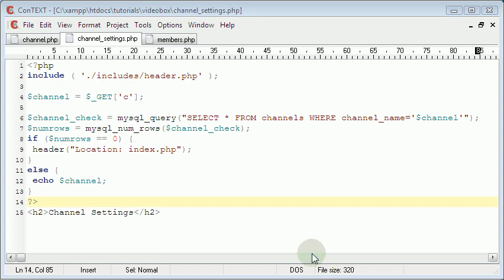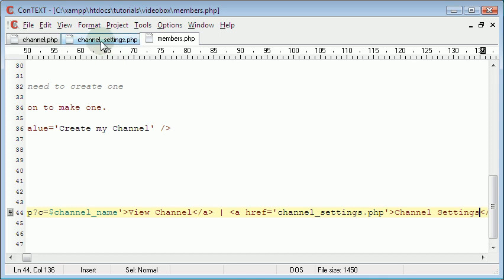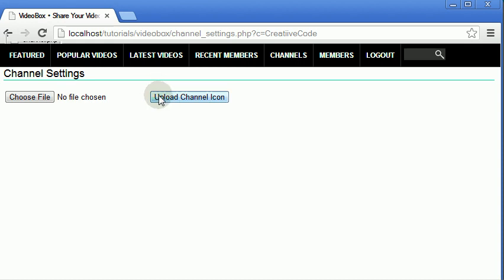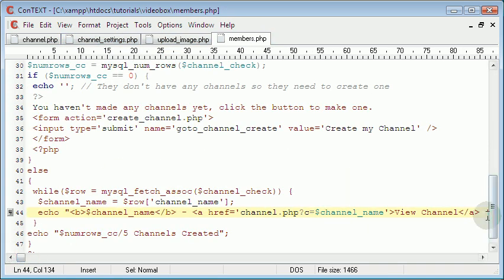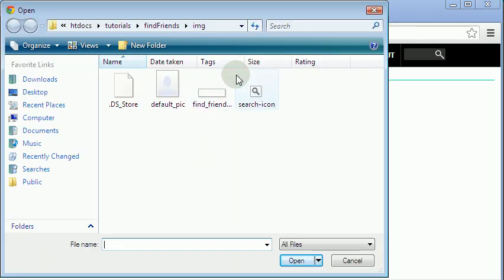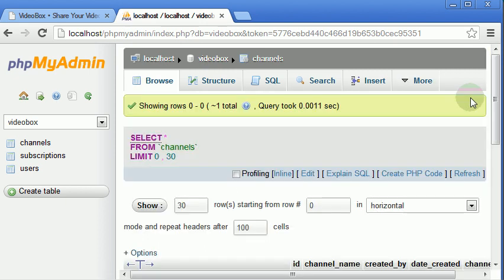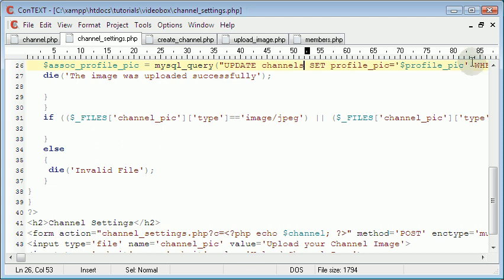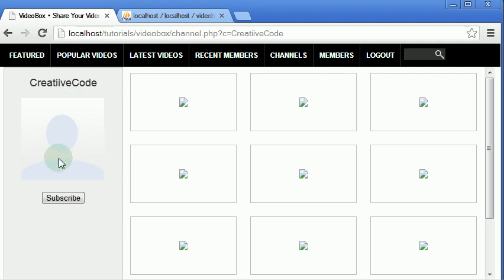Make Your Own YouTube Part 12 : Channel Icons + Account Settings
In this episode we will be allowing users to upload channel icons to each of their channels.